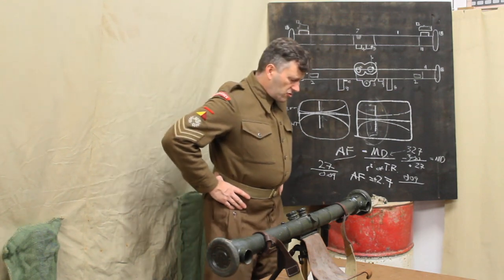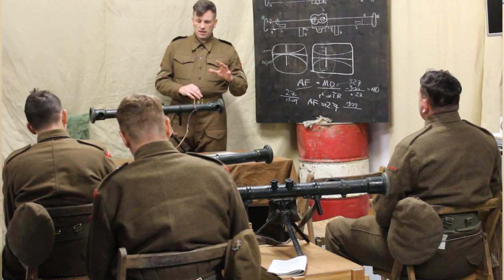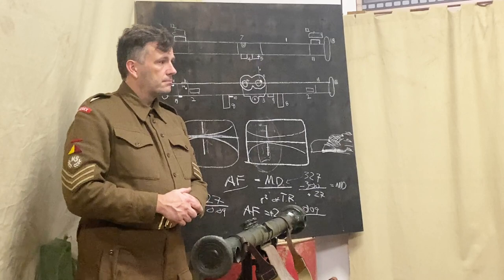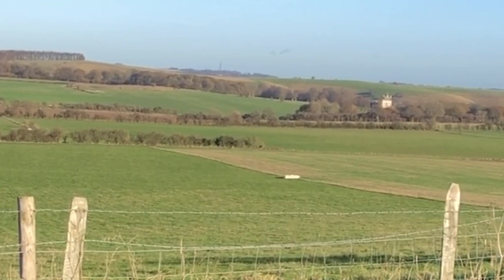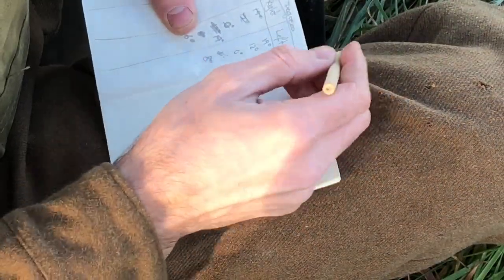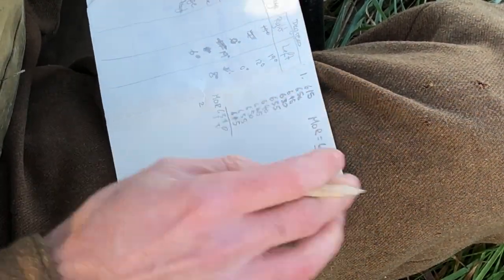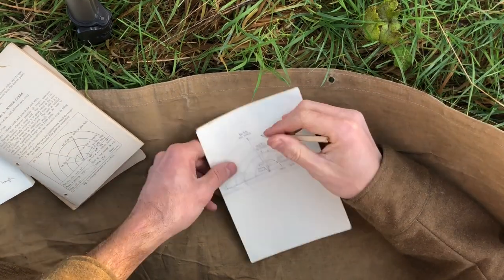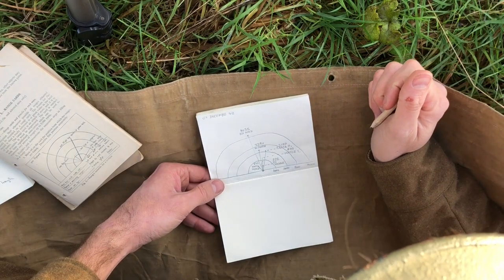Range-Finder Training: Making Range Cards (2nd stage lesson)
A range card has been part of the British soldiers' training since the Great War and it's a key skill of machine gunners and, of course, rangetakers. They receive more training than the normal soldier and are expected to use their range-finder to help construct the card to a greater accuracy than just judging distance. This lesson goes through the theory and then the practice of constructing a range card using the rangefinder, taking at least 60 ranges as part of the lesson.

These series will hopefully develop into different types of training (including the likes of the Bren light machine gun, the bayonet and the rifle) eventually culminating with the full Vickers machine gun training series.

More information (and a 1949 copy of the training syllabus - we're using 1942) is available

If you want to see a copy of the 1942 manual that we're using, then it's available

For more information on the Machine Gun Training Centres, go